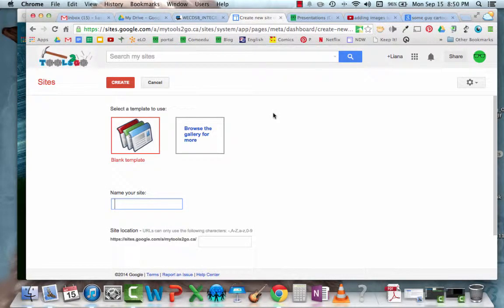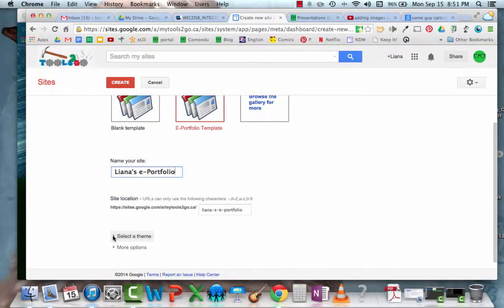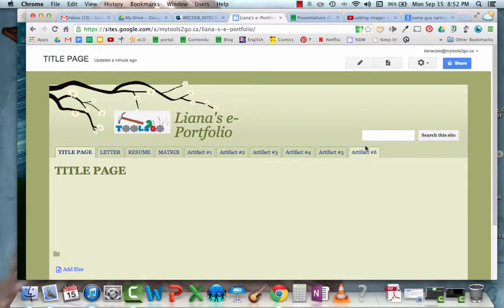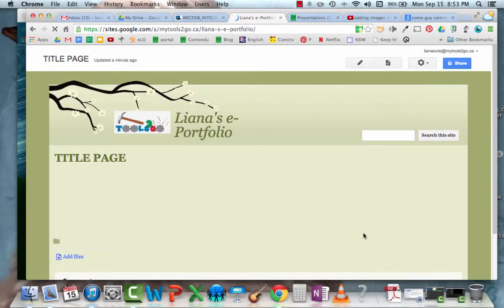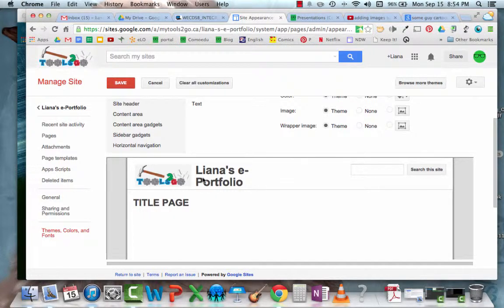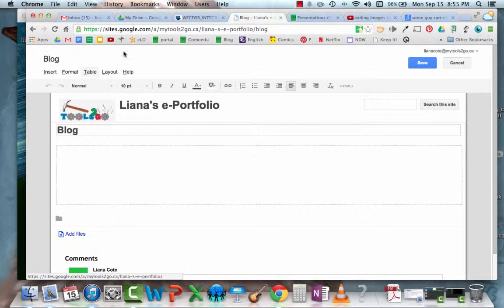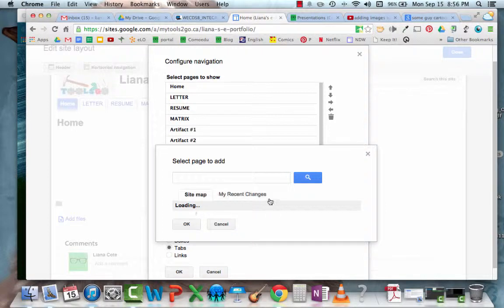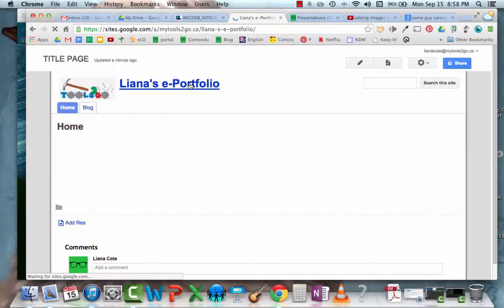Quickly create an e-portfolio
a video for my class on how to use google sites to create an e-portfolio